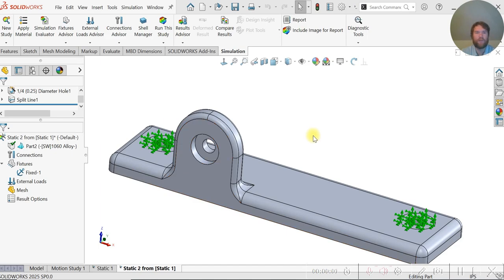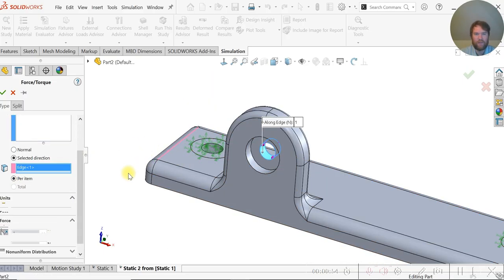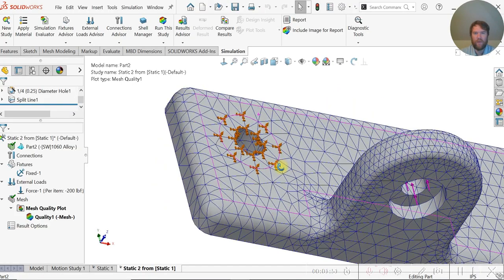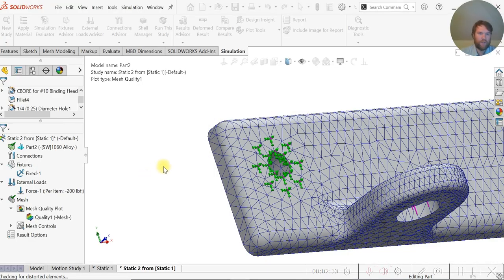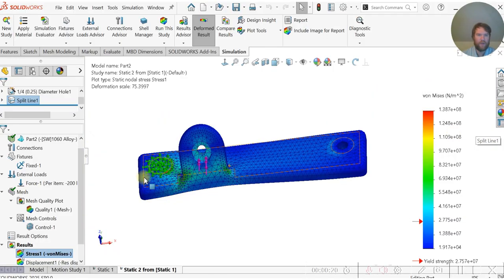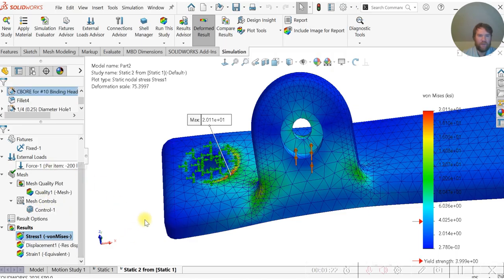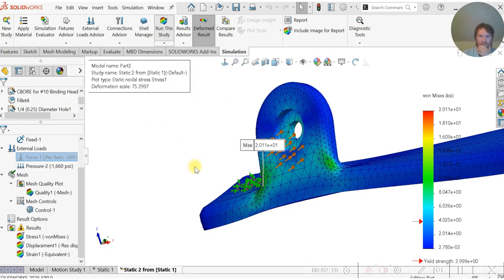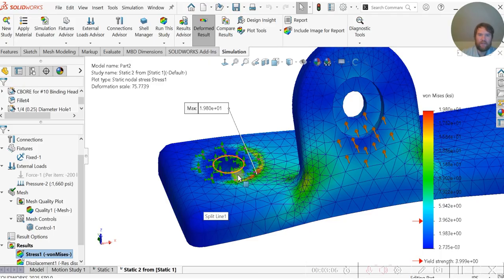Solidworks Stress Analysis | Force vs Pressure Von Mises Results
In this video I compare max von mises stress results with an applied force load vs pressure on a bracket

Become a bronze channel member for job alerts